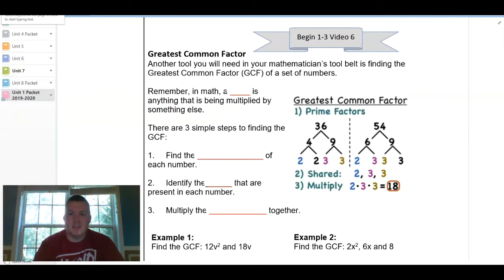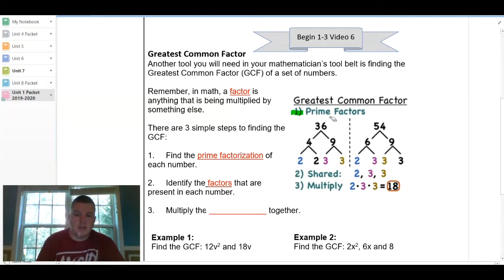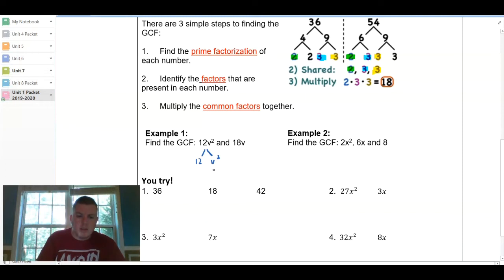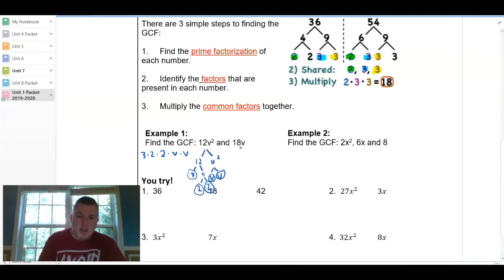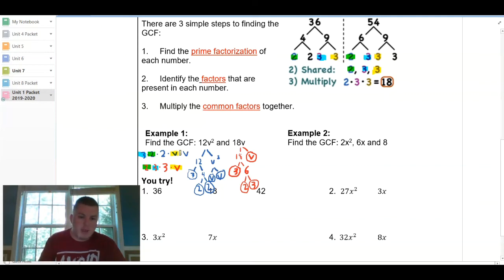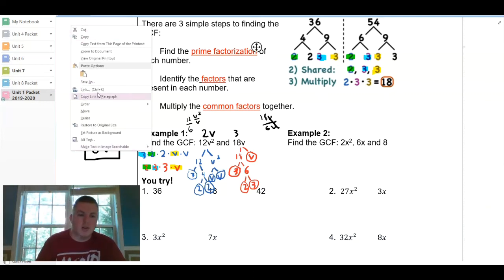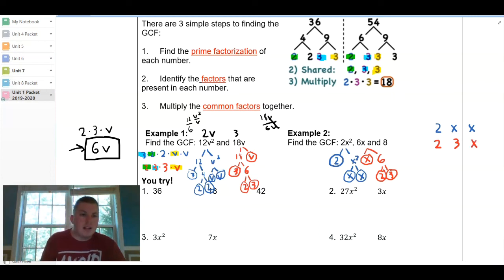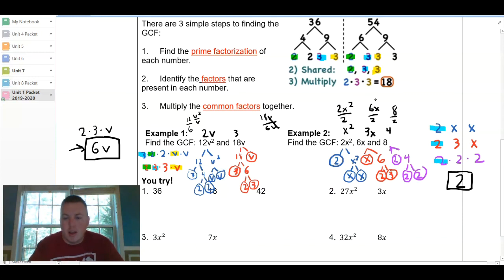Lesson 1-3 Video 6 GCF